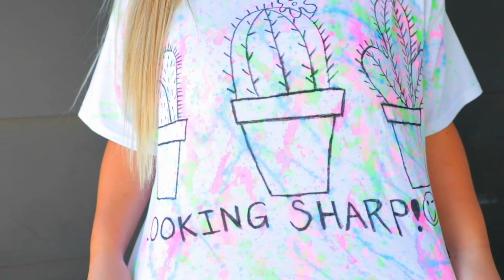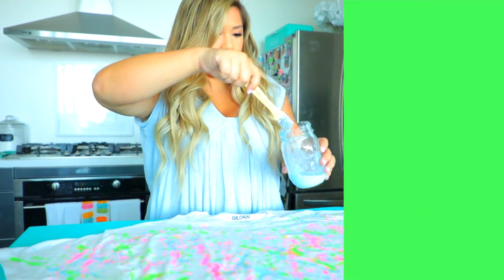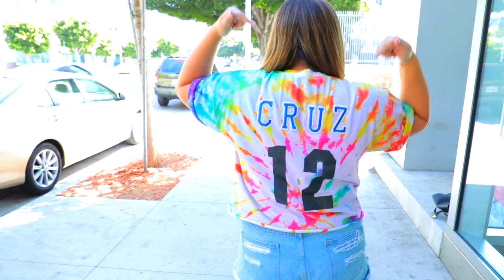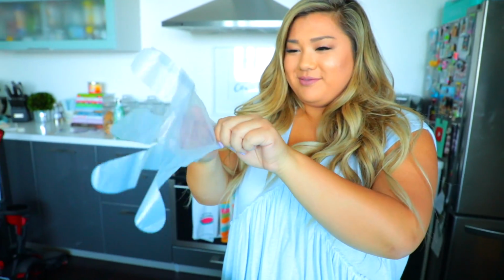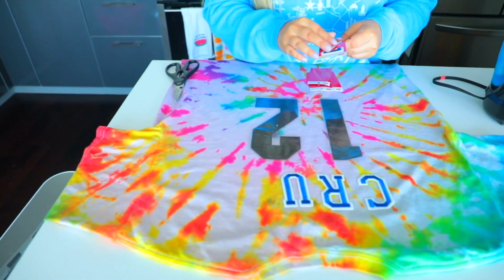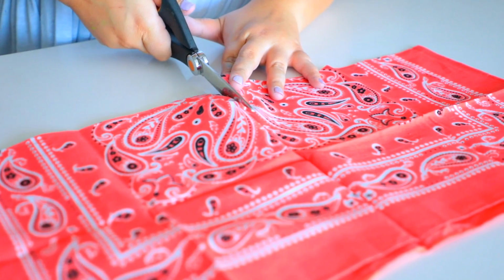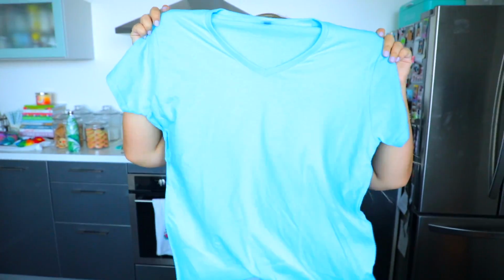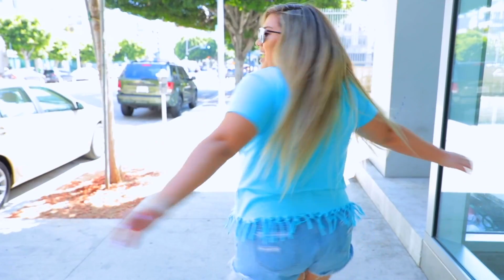DIY BACK TO SCHOOL CLOTHES! 3 Cute & Easy Shirt Ideas! 2017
Purchase everything I used in this video here to create your own and share how you bling out back to school MakeItWithMichaels!